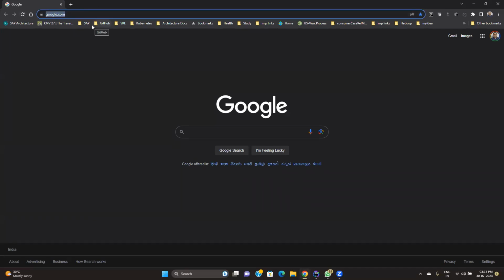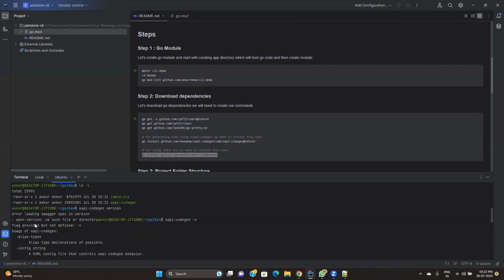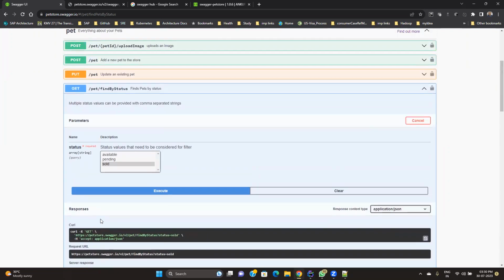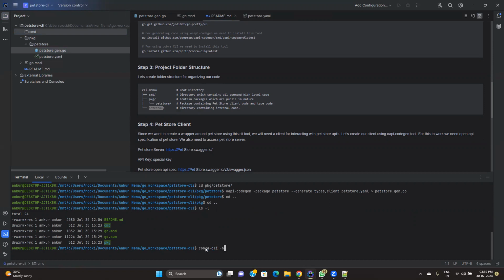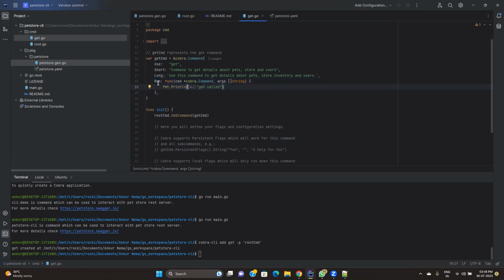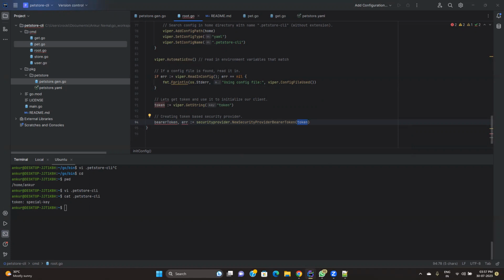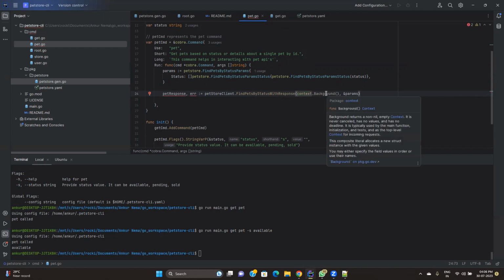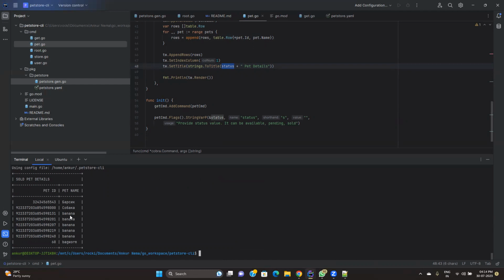How to create CLI using GoLang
Command Line Interface a.k.a CLI is a popular way by which we can improve productivity of DevOps/ Ops / developers. CLI is a program which works on terminal and can provide easy to use interface to perform verity of tasks. Creating CLI was a tedious task in past but not any more. With advancement in technology and thanks to opensource community projects creating a CLI using any language has become easy and fast process. In this training I tried to create a CLI using Golang and frameworks like cobra and viper.

Cobra is opensource project which helps in creating CLI in golang and provide framework to write business logic for different commands which we want to create and also helps in documenting cli for easy of use.

Viper is another opensource project which makes it easy to deal with configuration and environment variables which are required to run CLI in our case.

I have used famous petstore example to create cli around it. Boiler plate code was generated using another framework called osapi-codegen which helps in generating go code for interacting with petstore api's